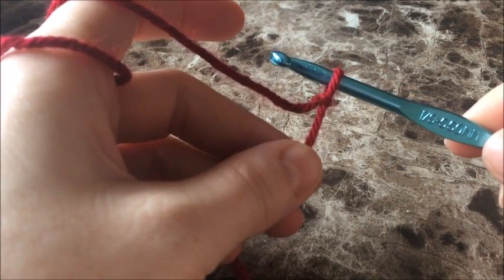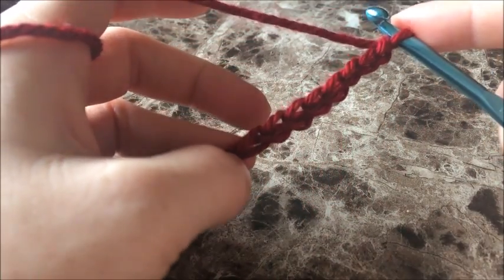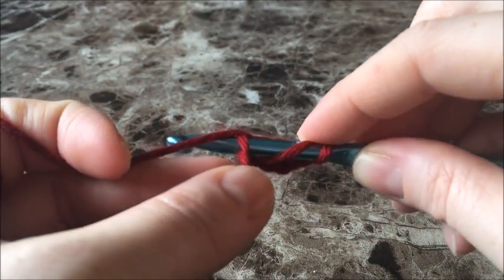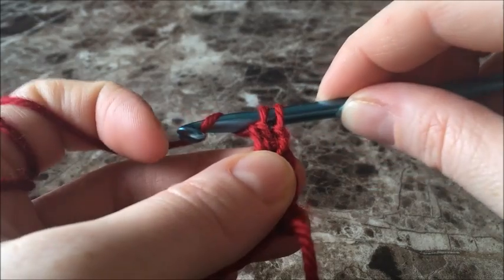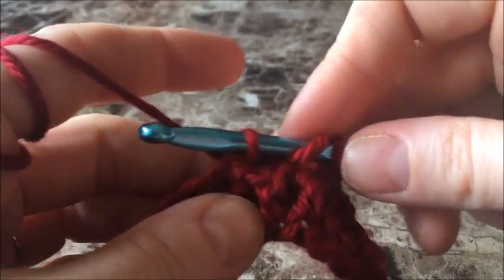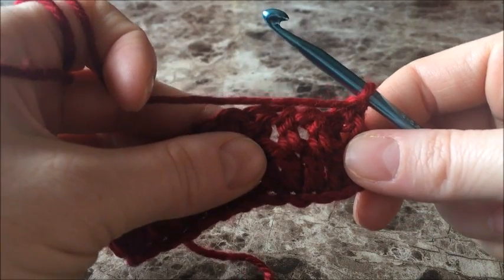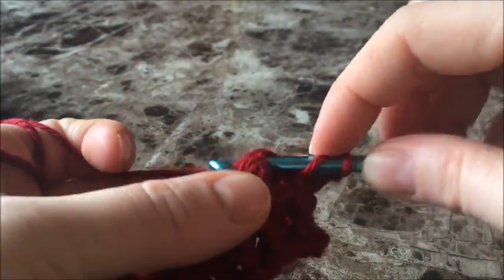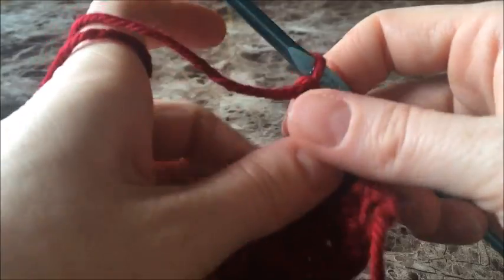how to crochet the waffle stitch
CROCHET: how to crochet a waffle stitch.  This is such a beautiful stitch with a cozy feel and nice texture.  Looks much more complicated than it is as well!!  In this video I will show you exactly how to do this waffle stitch and you will be amazed at just how easy it actually is!!  For free patterns, size charts etc.. please visit my